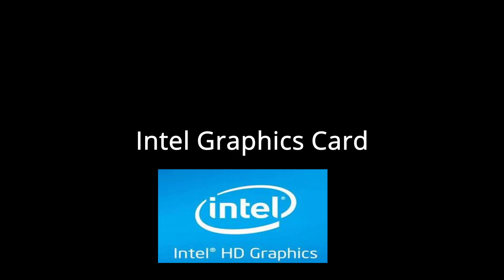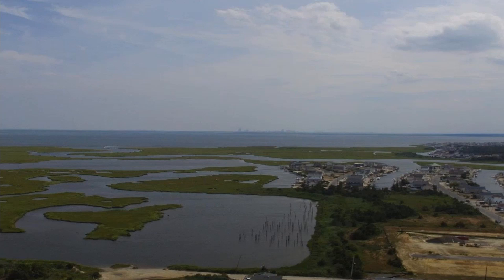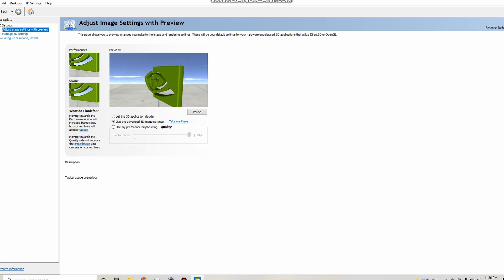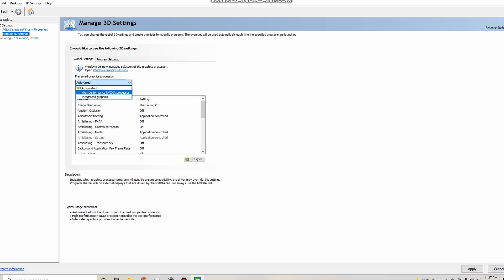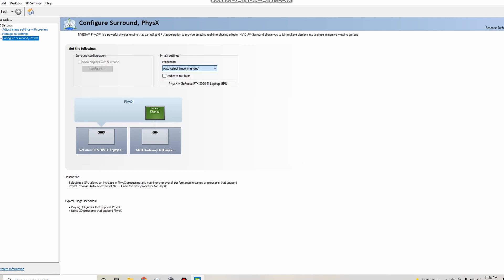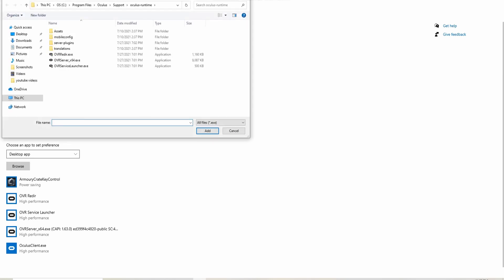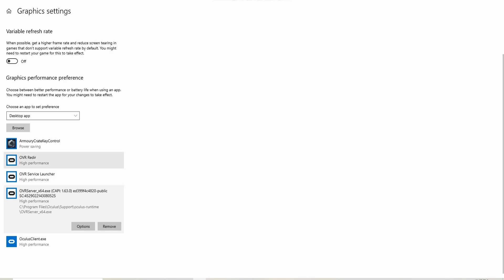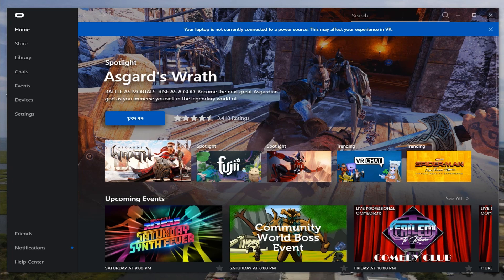How to Switch From Intel Graphics To NVIDIA GRAPHICS (Asus Tuf a17) *VR*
What is up guys today i will show you how to play Vr on a Pc that says its not VR ready mean while it is behind the scenes i will show you how to switch from intel graphics to nvidia graphics!